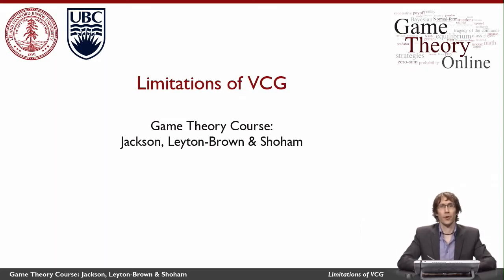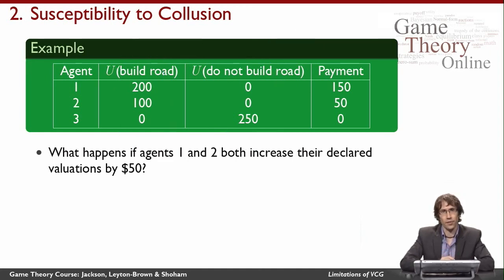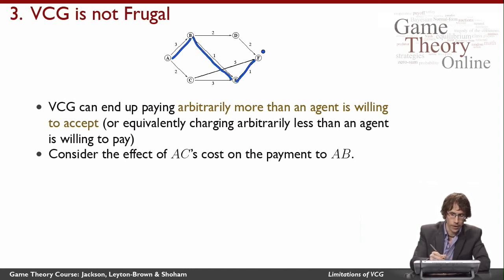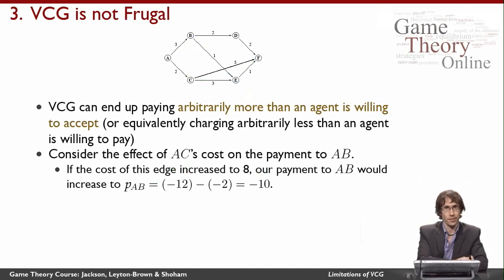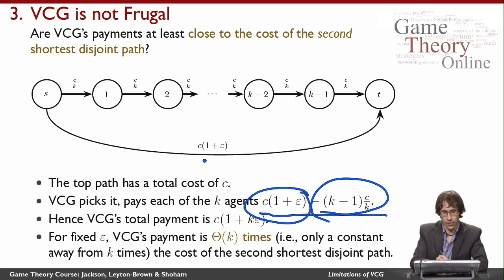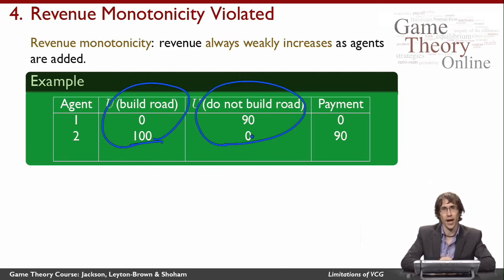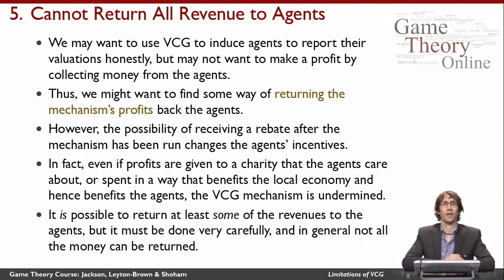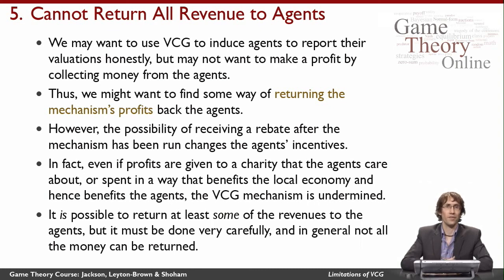Game Theory Part 2 3 04 Limitations of VCG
If VCG is so wonderful, why don't we use it for everything?  describes some of the VCG's serious drawbacks.  It features Kevin Leyton-Brown (UBC).